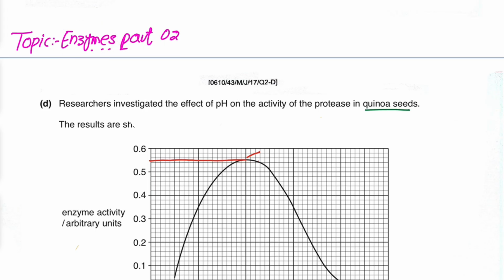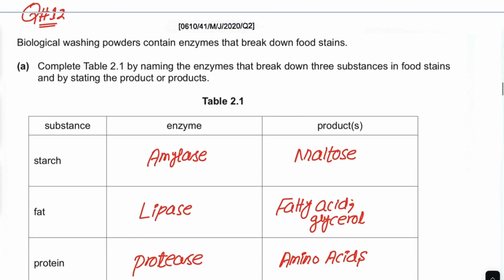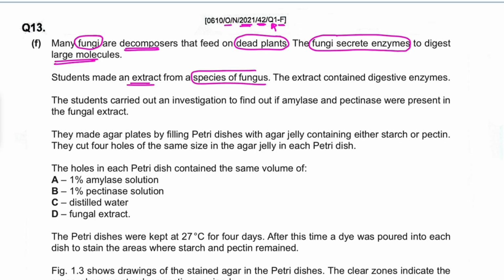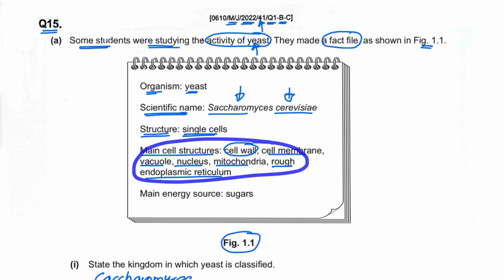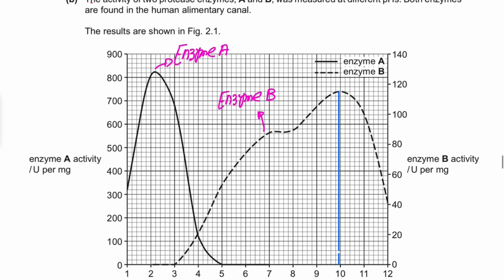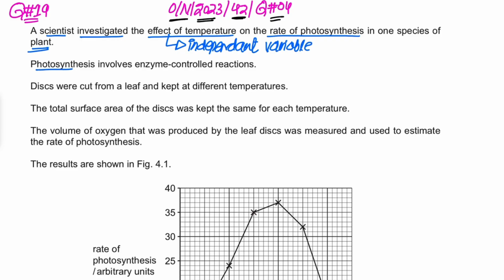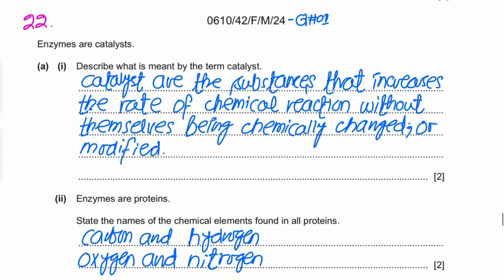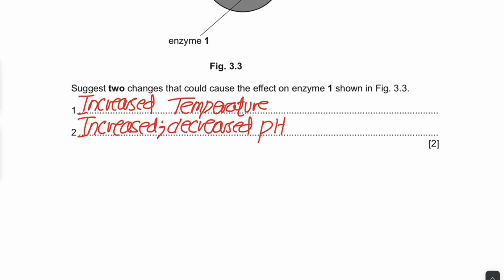Chapter #05 Enzymes Past Paper Solution Igcse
Prepare effectively for your exams with this CIE IGCSE Biology Past Paper Practice session! 📘✍️ This video includes selected questions from the years 2015 to 2025, designed to help you revise key biology topics, improve exam technique, and gain confidence in answering real exam-style questions. Perfect for students aiming for top grades in IGCSE Biology.

Follow along, practice actively, and strengthen your understanding with past paper questions to ensure success in your exams!